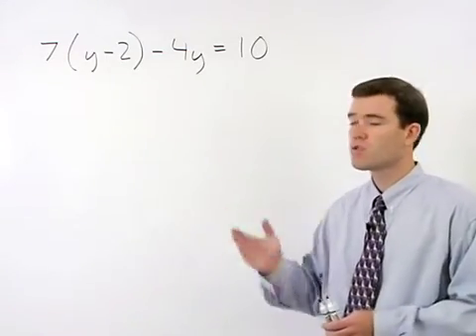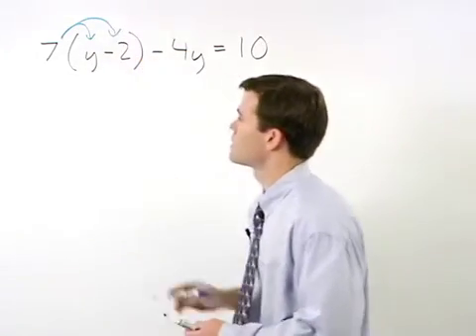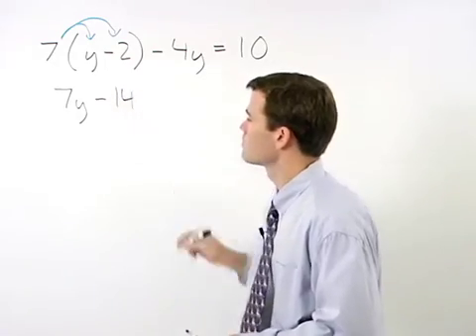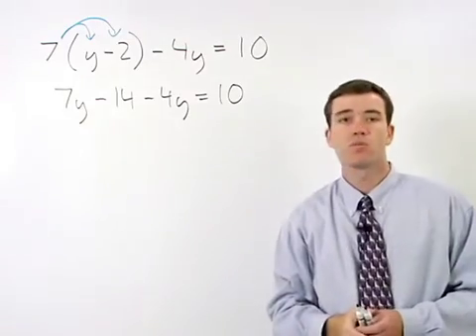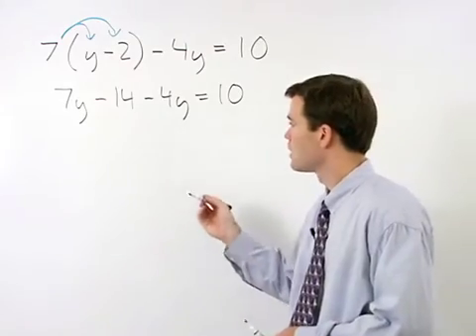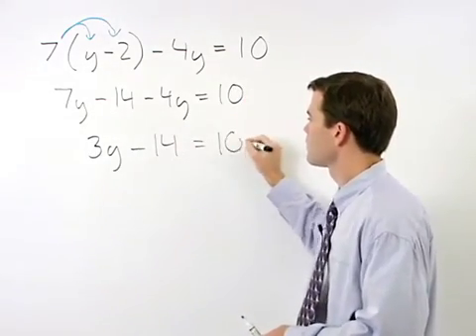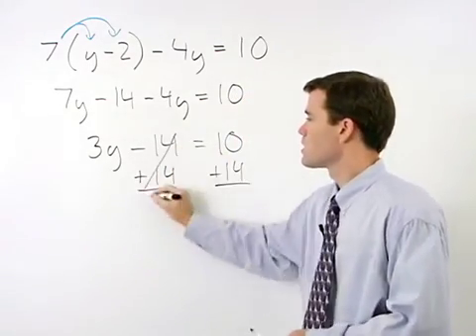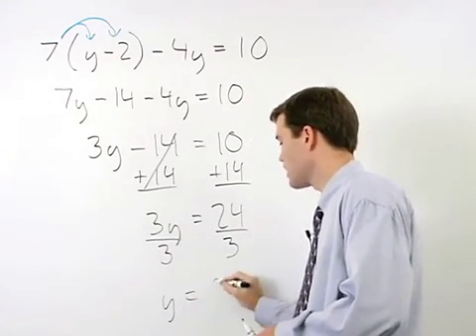Algebra 1 Help | MathHelp.com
Need a complete Algebra 1 course?

MathHelp.com offers comprehensive Algebra 1 help with a personal math teacher.  Perfect for homeschool Algebra 1 or for any student who needs lots of Algebra 1 help to get back up to speed in school.